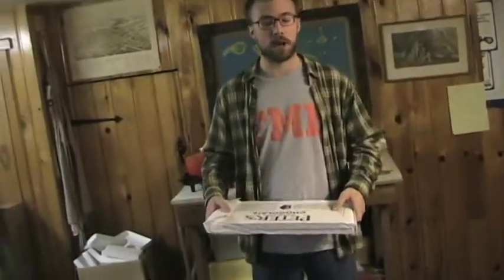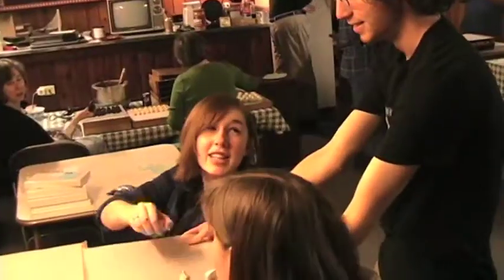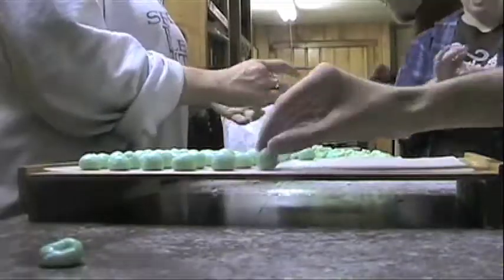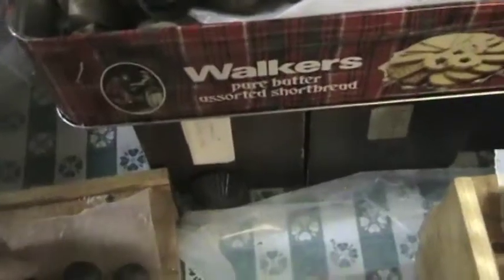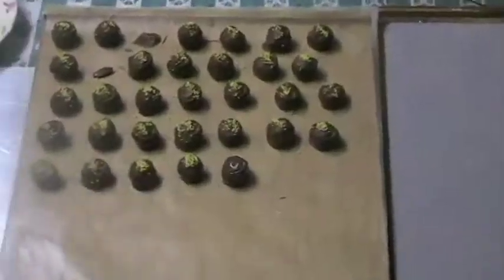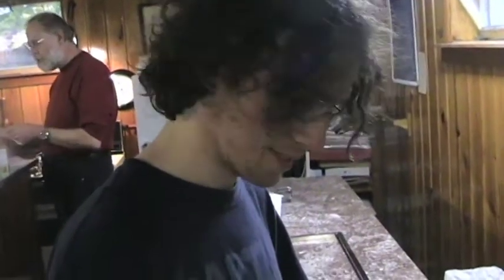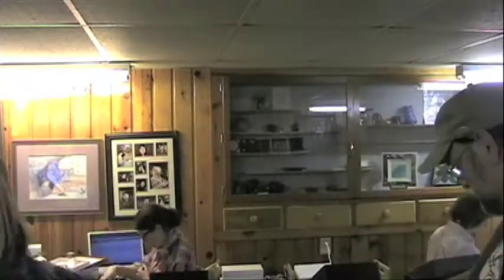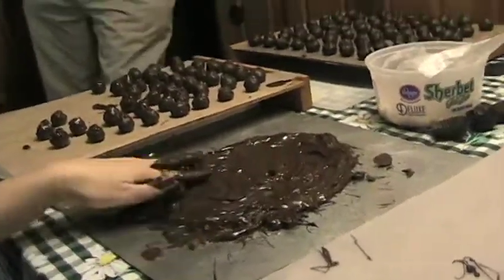A Holiday Tradition from the Guion Family Candy Kitchen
In which Matt describes what it says there in the title.